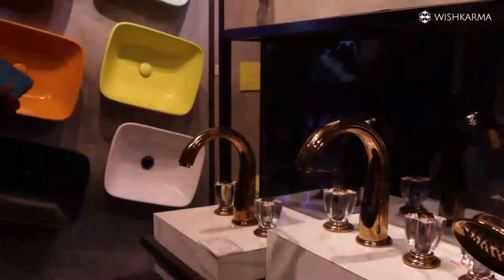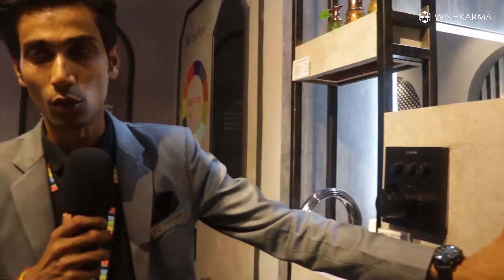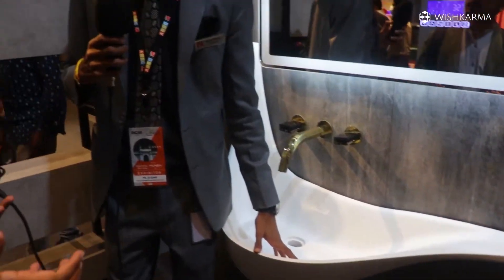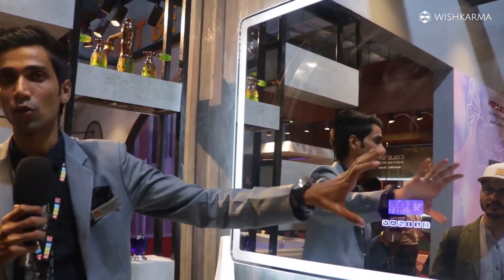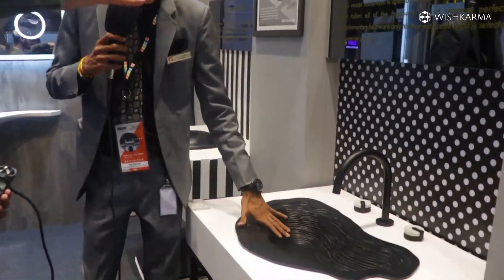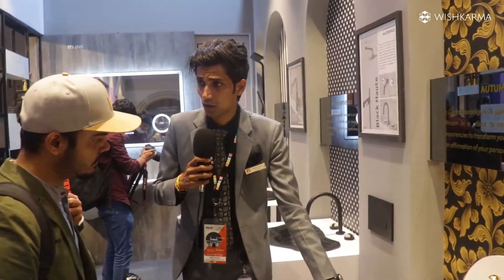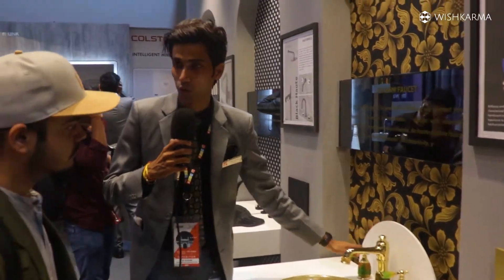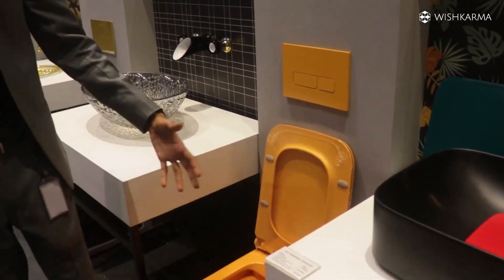Luxury Bathroom Collection from Colston | ACETECH 2021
Sudheer from Colston in conversation with Wishkarma | Architecture | Interior Design | Building Materials

COLSTON is India’s one of the leading manufacturer and supplier of alluring wellness products. Its a private limited company, having its corporate office in Delhi. COLSTON was established in the year 2000, and till date, its providing high end range in wellness products. Design, quality and value are the three pillars of the company, which has made them the first choice of customers for last 13 years. What elevate them from the competition is the innovative designs and superior quality with sensible pricing.

Get in touch with them for your latest project through Wishkarma by going to our website as well as our Instagram page.

to select architectural and construction material.

To read more about the architecture, interior design, and construction materials check out